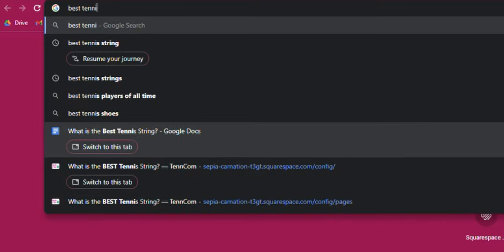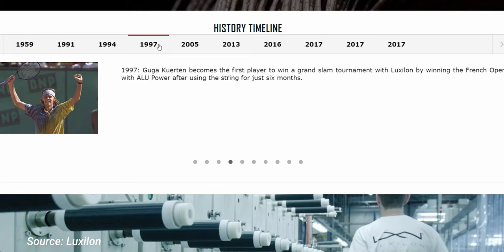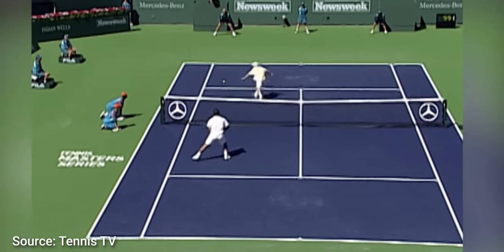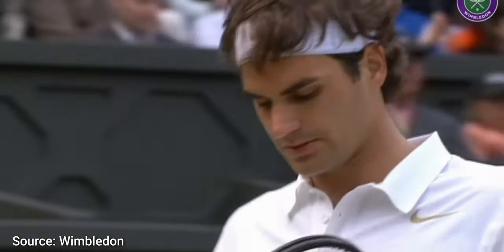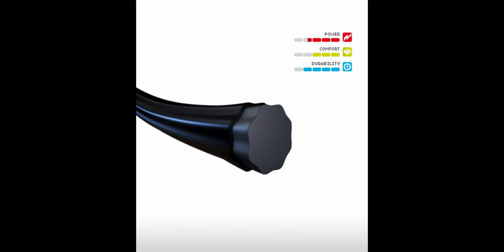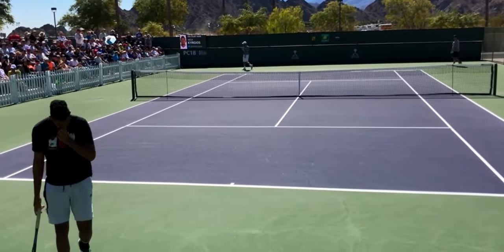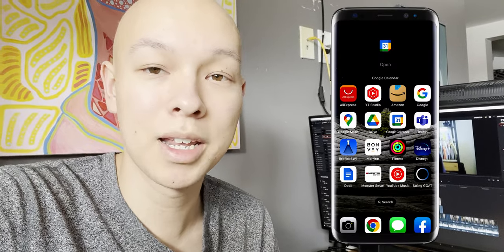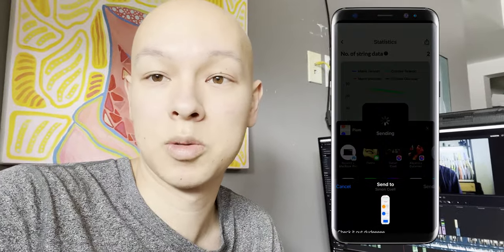What is the BEST Tennis String?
Beckett analyzes the most popular tennis strings on the market, such as Babolat RPM Blast, Solinco Hyper-G and Luxilon ALU Power to determine the best tennis string.

00:00 Intro
00:35 Why People Love Luxilon
01:54 How Rafa's Spin Revolutionized Poly's
02:40 Why People Love RPM Blast
04:41 Problems with Polyester
05:49 Why People Love Hyper-G
06:44 So Which is Best?
07:16 My Recommendations
07:42 Should You Even Use Poly?
08:10 My Favourite Nylon Strings
08:38 Ok, what is the best string?